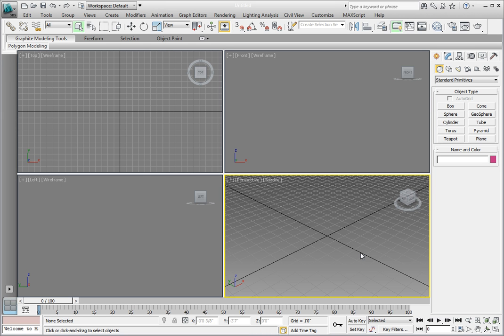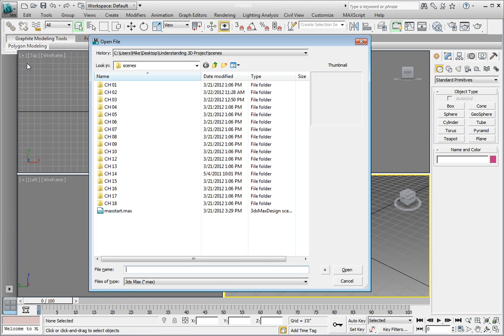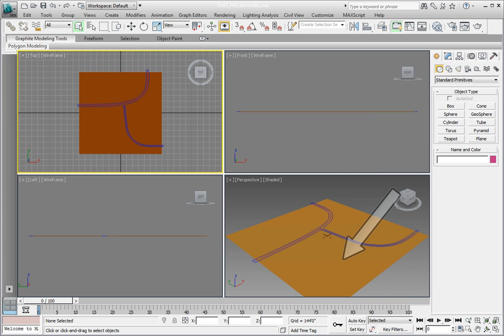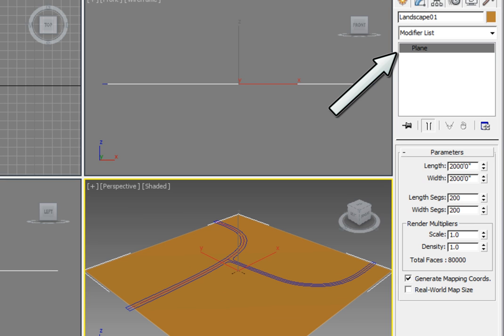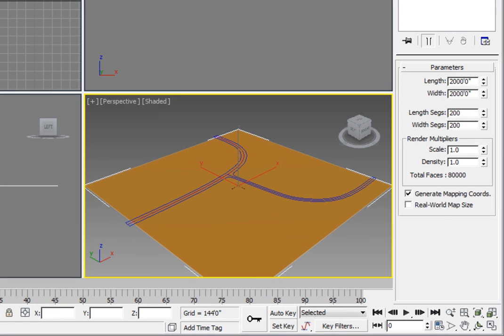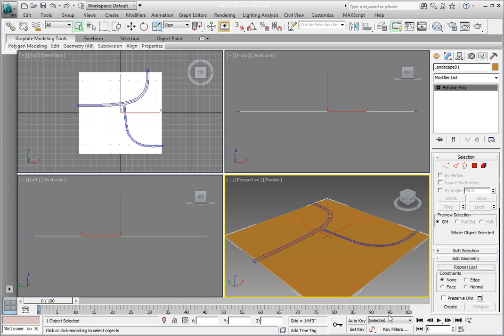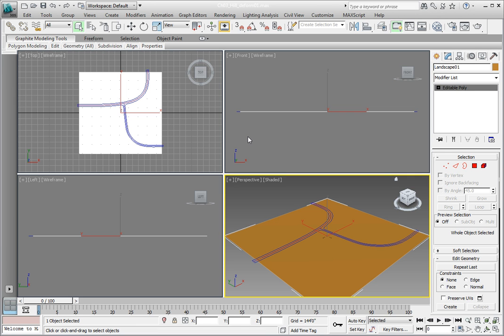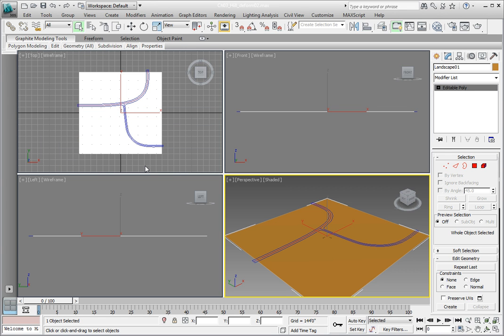Modeling CAD Learning Video 3ds Max 2013 Tutorials Full 2014 Part 12